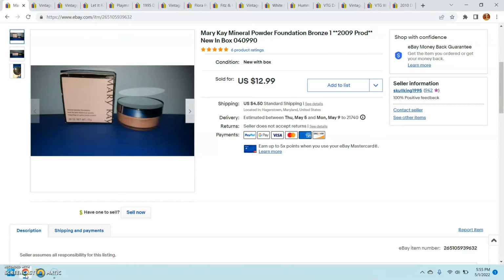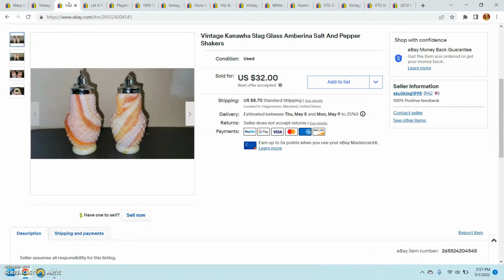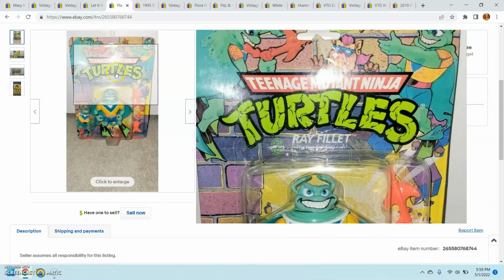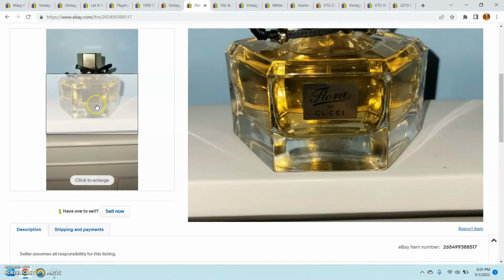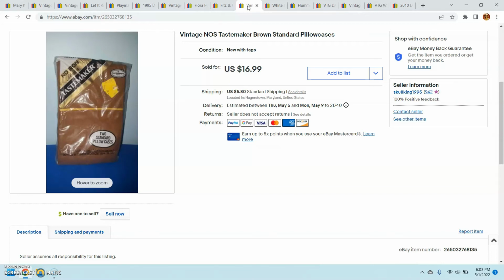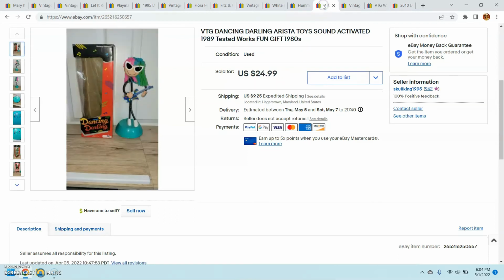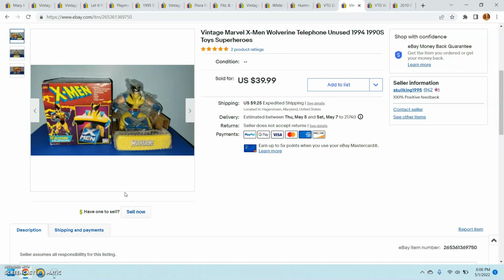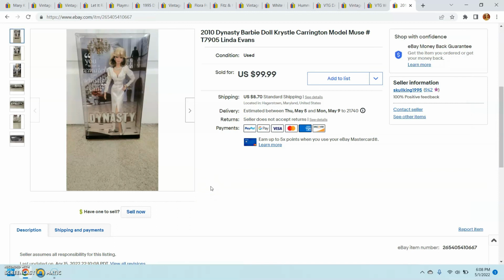eBay Sales for April 2022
Here are my monthly sales for the month of April 2022. I would say I did pretty well on the items I sold. Let me know down below in the comments section what sales did you have on eBay or other platforms that did really well for you?